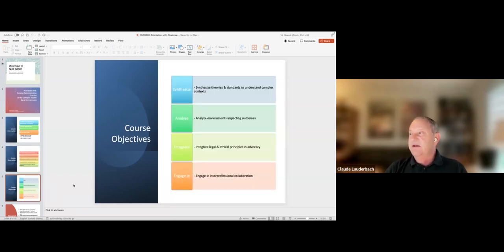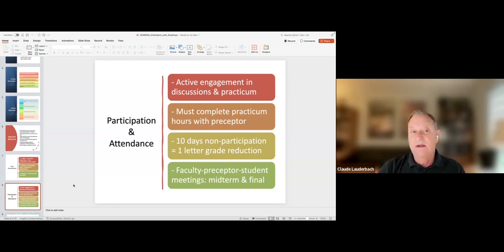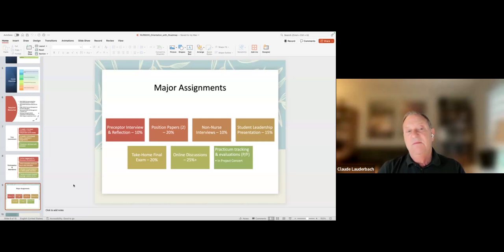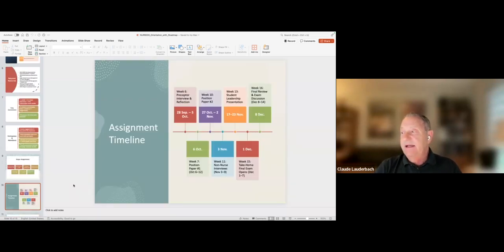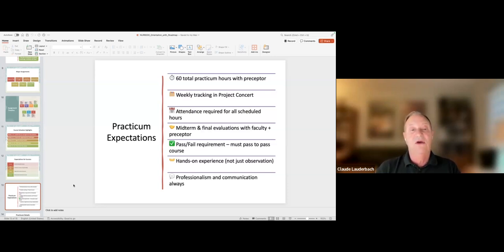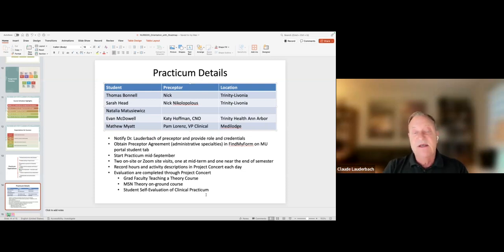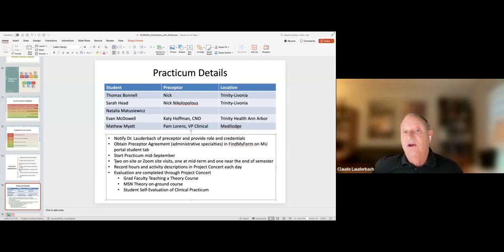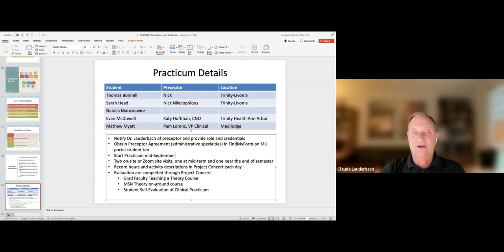Nursing Administrative Practice in the Complex Health Care Environment default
Orientation to NUR 6000 Nursing Administrative Practice in the Complex Health Care Environment Madonna University Fall 2025-26 semester.